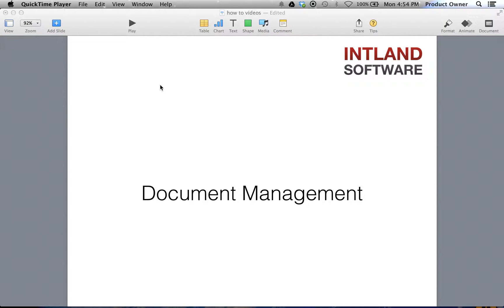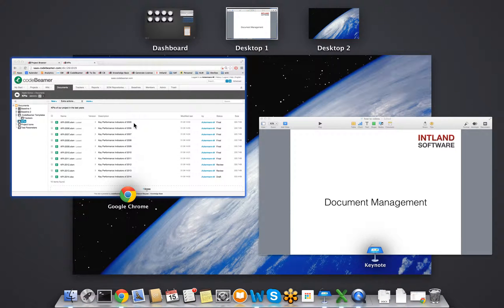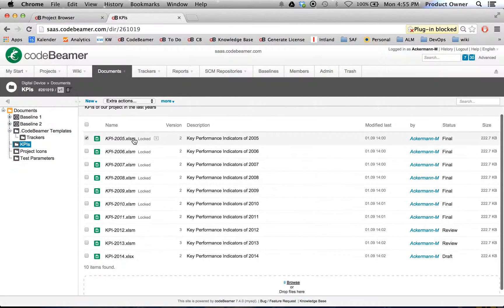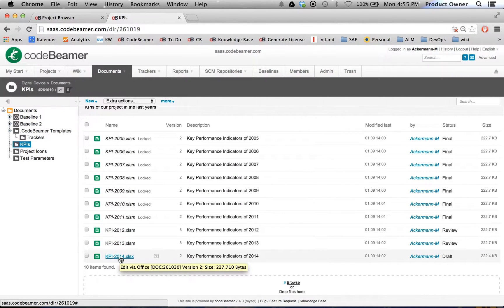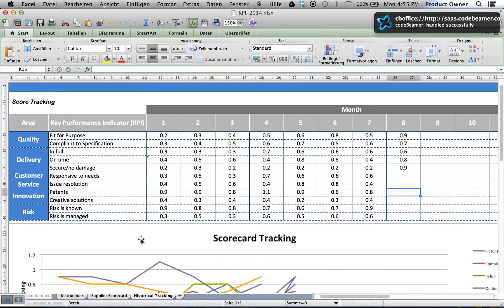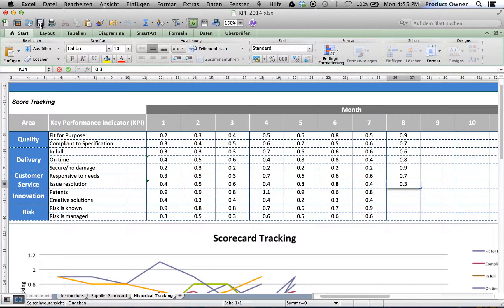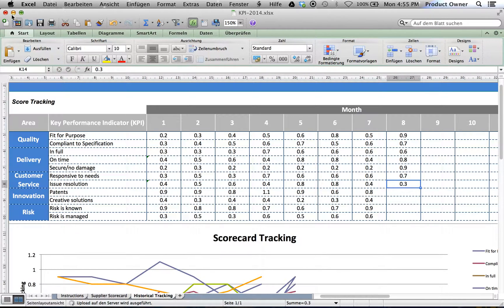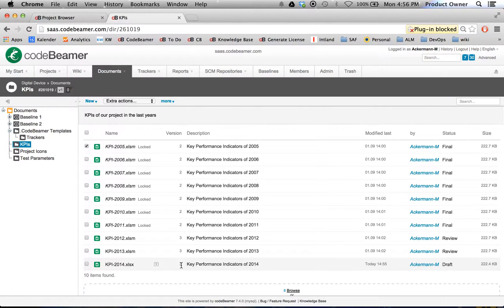Document Management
The integrated document management helps you organize your documents and keep track of different versions. In this video, we'll explain how automatic version tracking works on documents, and how items can be locked / unlocked.

Our video explains:

- How to live edit documents within codeBeamer
- How automatic version tracking helps you control changes to documents